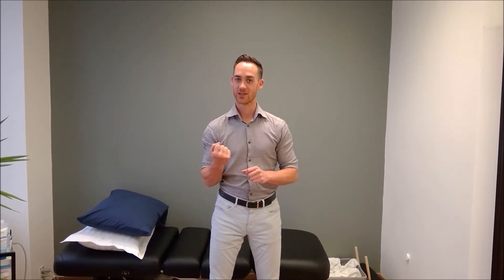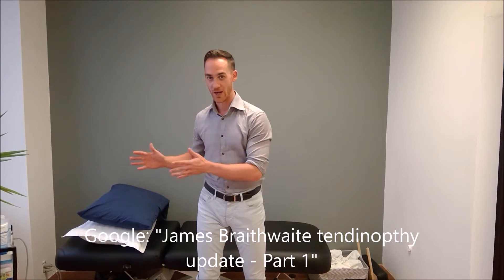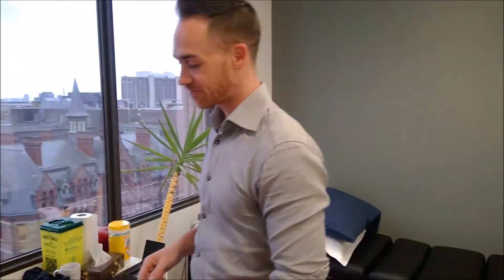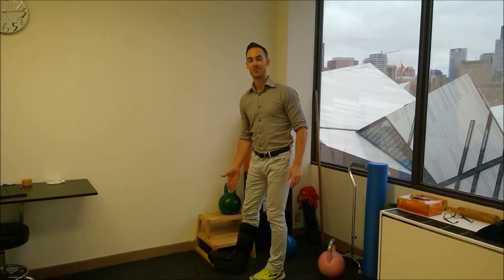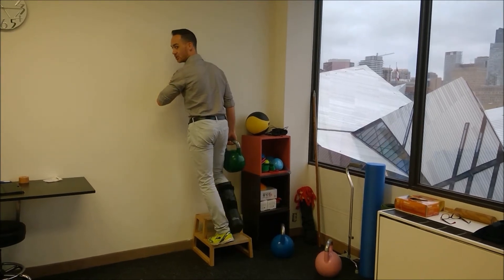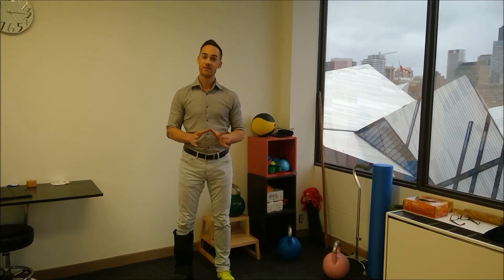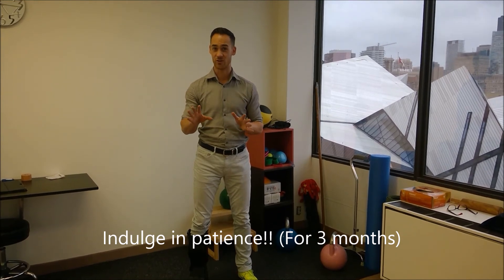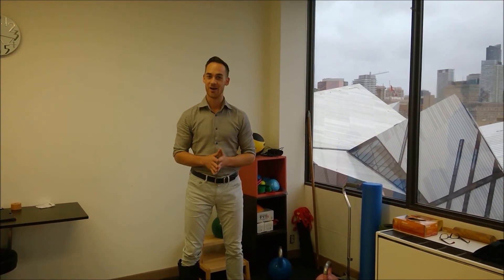Tendinopathy Update - Part 2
In this video Toronto Physiotherapist James Braithwaite discusses an exercise management strategy for tendinopathy using heavy eccentric strength training. A specific example for Achilles tendinopathy is shown.